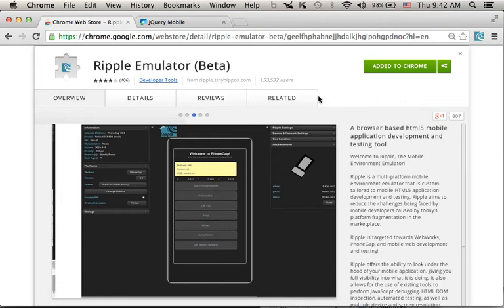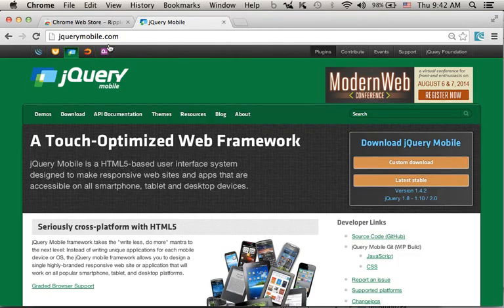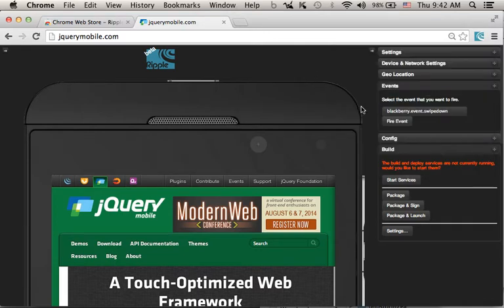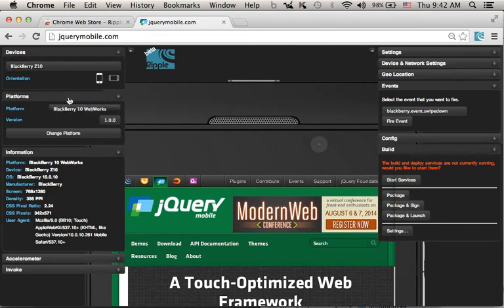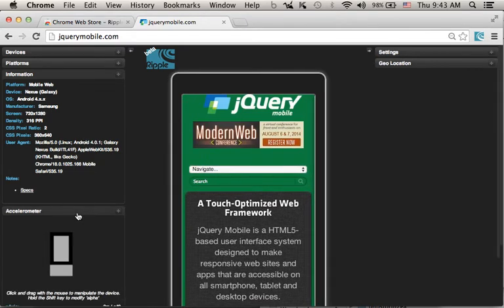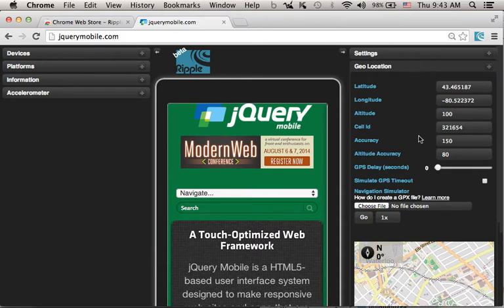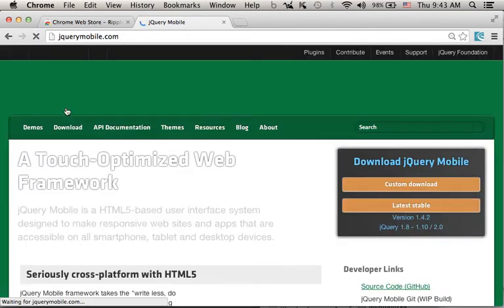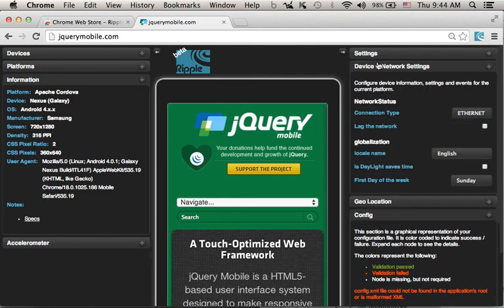The Ripple Emulator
The Ripple emulator is an extension we can install into our Chrome web browser. Once installed it allows us to browse web pages (including web pages that include code in JavaScript that uses the PhoneGap library) and test them in our Chrome web browser.